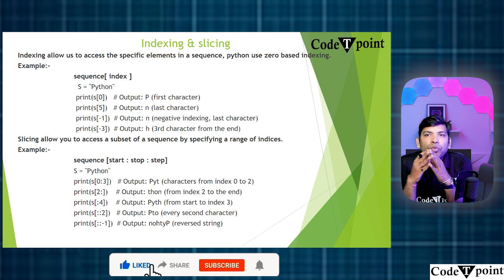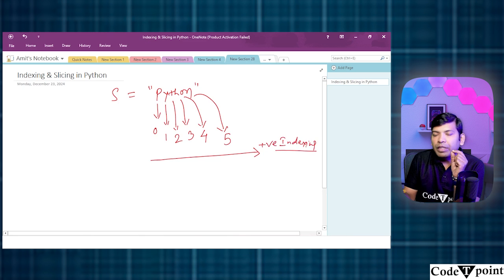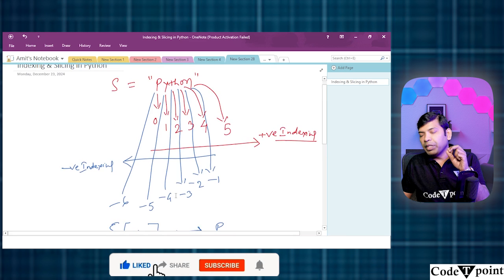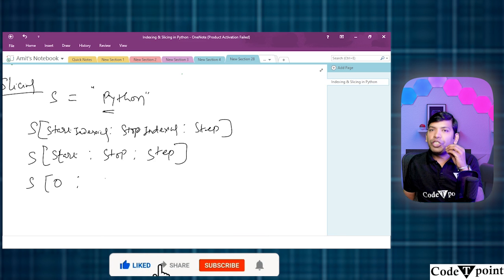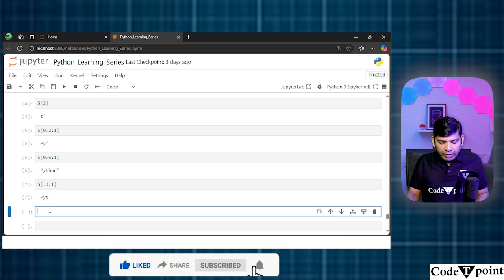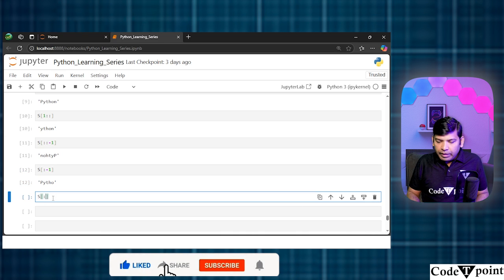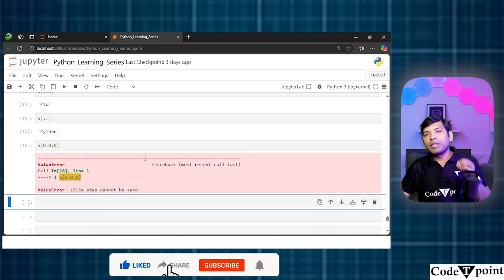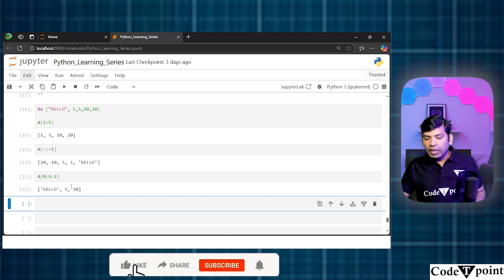# 19 Indexing & Slicing in Python | Python Sequence Data Type | Python Tutorial for Beginners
🐍 Indexing & Slicing in Python: Beginner’s Guide
In this Python tutorial, learn how to work with sequence data types using indexing and slicing.

Master these essential techniques to manipulate strings, lists, and tuples effectively, and take your Python skills to the next level!

🔹 What’s Covered in the Video:

👉 Introduction to indexing and slicing in Python.
👉 Practical examples with strings, lists, and tuples.
👉 Tips for using indexing and slicing to simplify your code.

🔥 Watch now to enhance your Python programming knowledge!